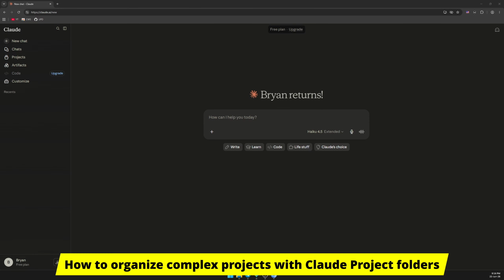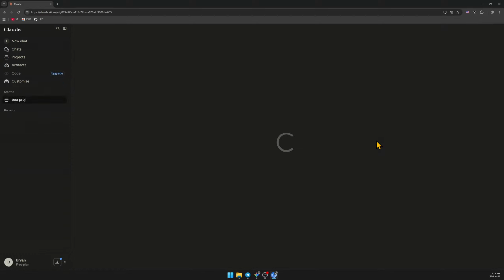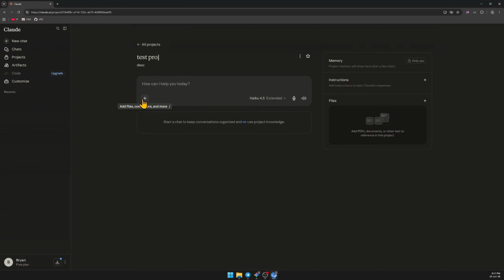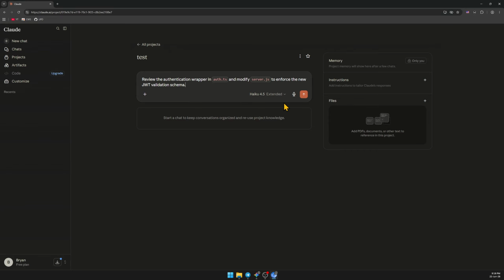How To Organize Complex Projects With Claude Project (Quick and Easy)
Learn how to organize complex projects using cloud project folders. This guide helps you manage your workflow and structure data.

Effective file management is essential when you have multiple tasks running simultaneously. This tutorial walks you through the cloud dashboard interface, showing you exactly how to navigate to the projects tab effectively. By learning to organize complex projects properly, you can reduce clutter and find your assets faster.

We will cover the step-by-step process of creating a new project with a specific, clear naming convention. You will also see how to add content into these containers once they are set up. If you are struggling to manage cloud projects efficiently, this walkthrough provides the practical steps needed to regain control of your workspace.